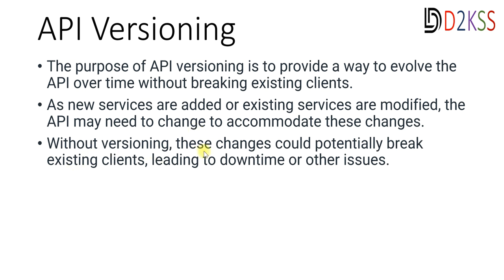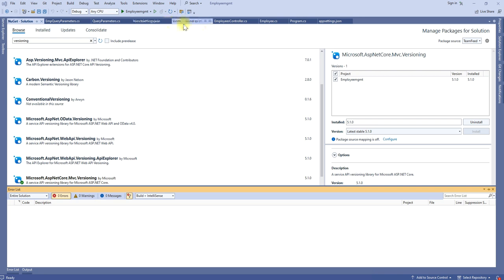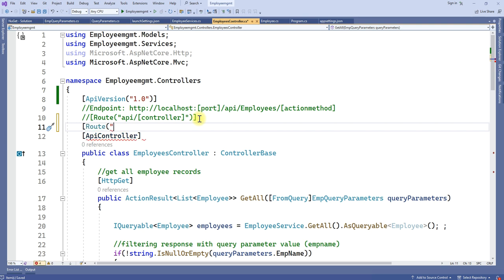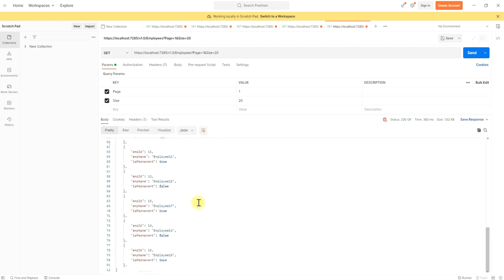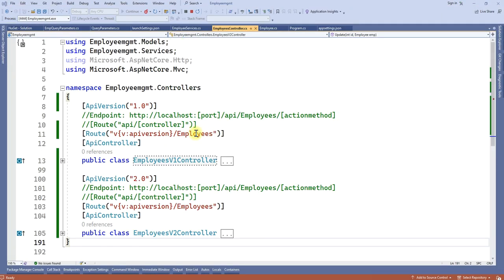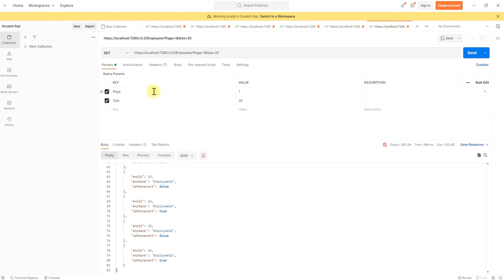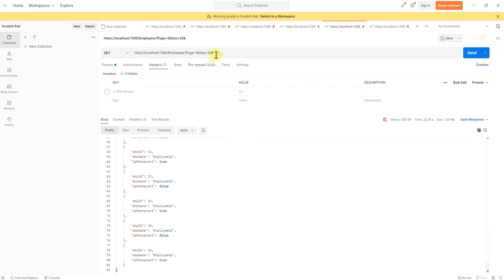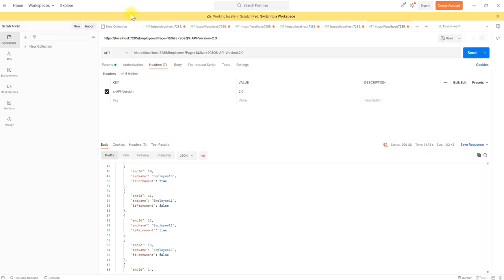11_API Versioning in ASP.NET Core | Versioning Strategies Explained | .NET Core Training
Welcome to Part 11 of our ASP.NET Core Training Series! In this session, we explore API Versioning in ASP.NET Core and walk you through different versioning strategies to manage your APIs effectively as they evolve.
in the current session discussed about
1. Purpose of API versioning
2. API Versioning Options
3. Demo on how to implement API versioning at URL or API Header Parameter or API Query string